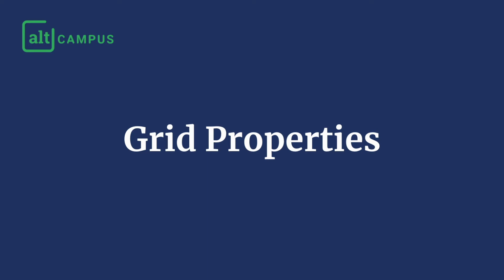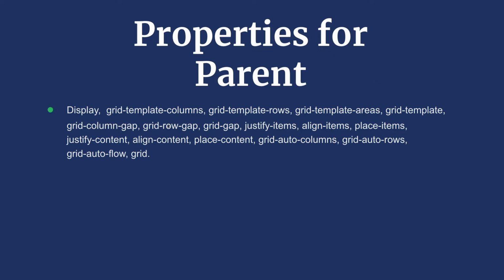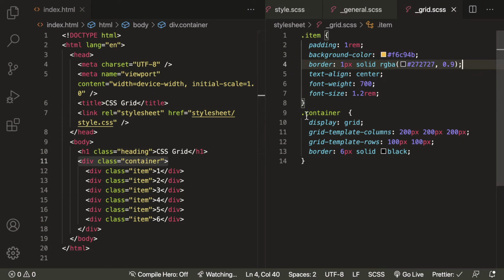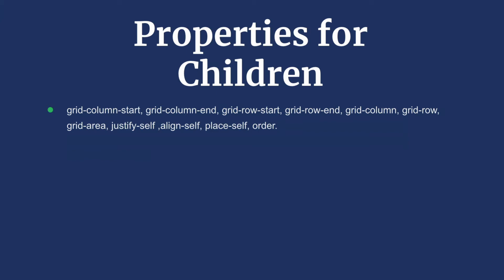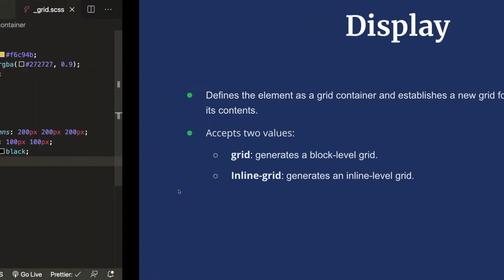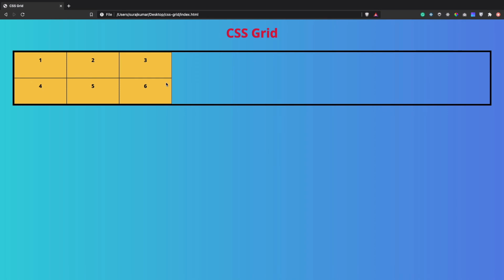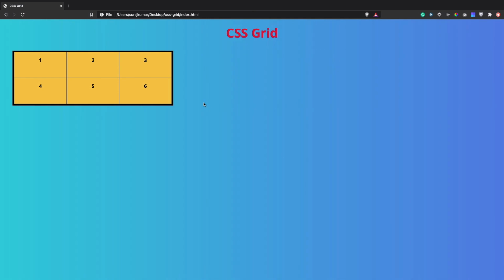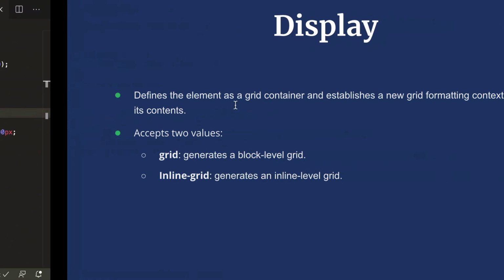CSS Grid Properties Explained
Discover the key CSS Grid properties for both the parent grid container and child grid items. This lesson breaks down the properties you'll use to build flexible two-dimensional layouts, starting with the essential display: grid and display: inline-grid values.

You'll learn how to enable Grid on a parent element and understand the difference between block-level and inline-level grid containers. We also preview upcoming properties like grid-template-columns, grid-template-rows, and item placement properties.

Timeline
0:00 Overview of Grid properties
1:35 Display: grid and inline-grid
2:20 Importance of the display property
3:05 Block vs inline grid behavior